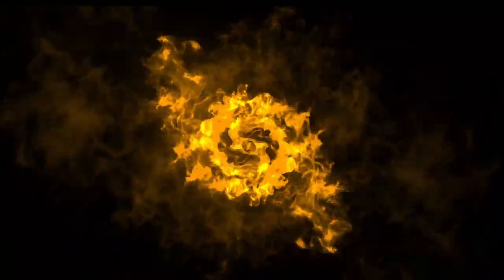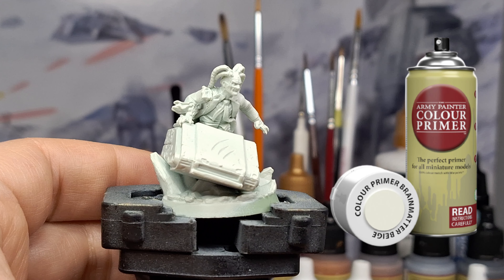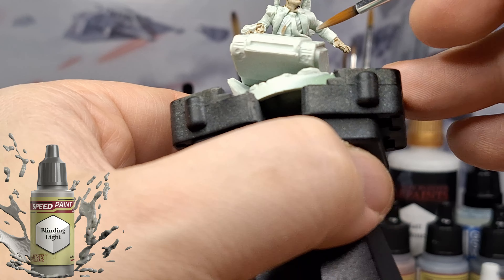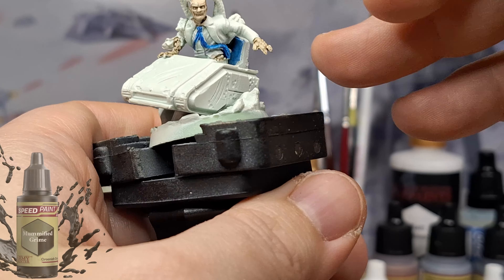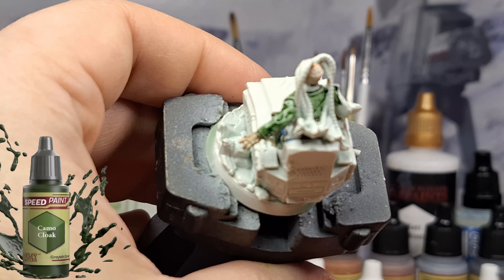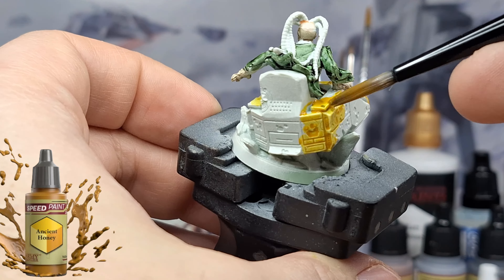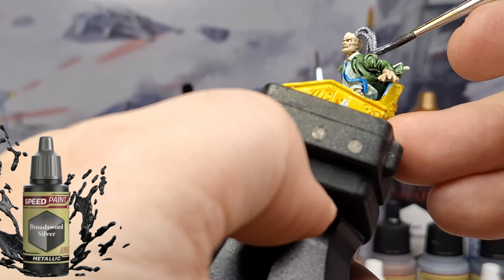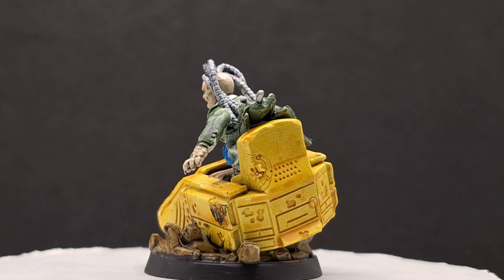Let's Speed Paint Zombie Professor X from Marvel Zombies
Only CMON Games would be able to bring us such a great zombie version of Professor X to the table.
Starting off with some Brain Matter Beige Primer and then moving on to Army Painter Speed paints to get this zombie miniature to the table fast!